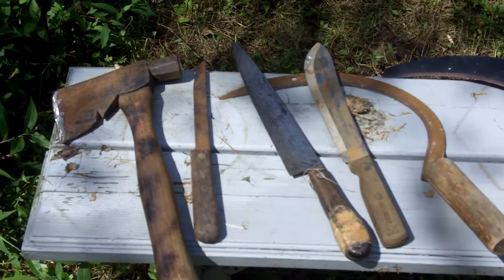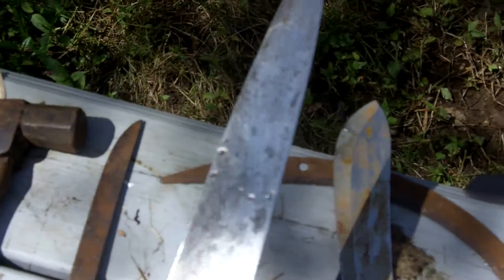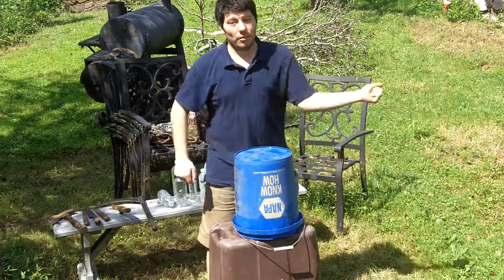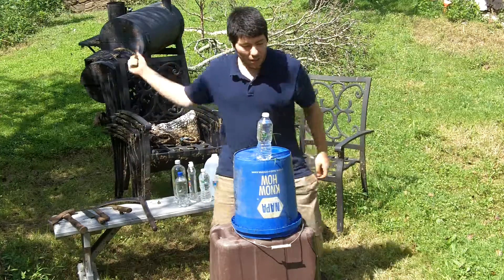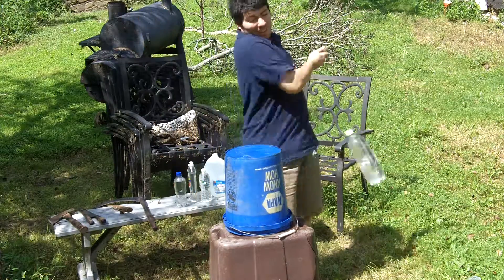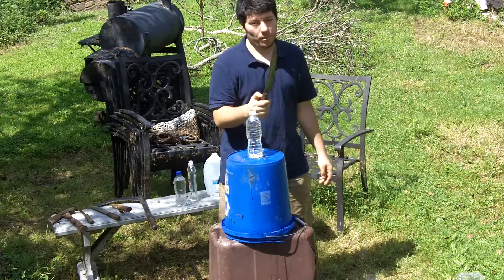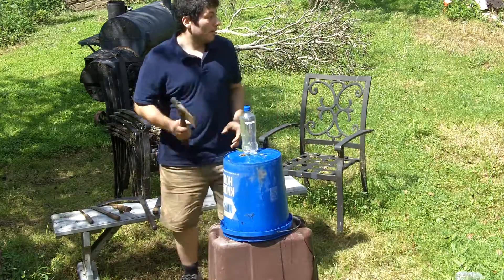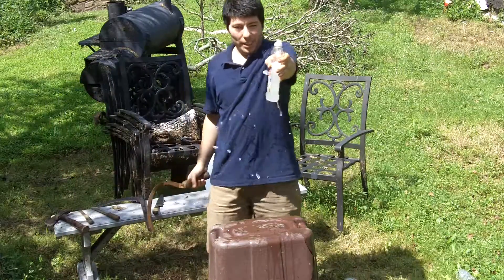Cutting Water Bottles with Dangerous Weapons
watch me attempt to cut though bottles of water with old knives and farm tools. hope you enjoy